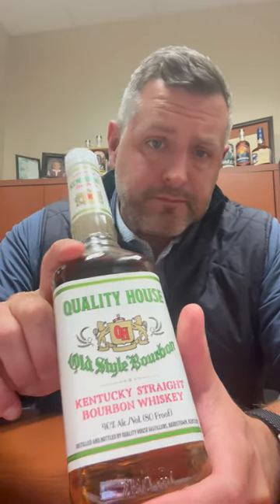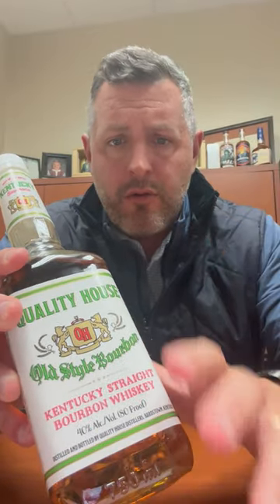Quality House Bourbon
Bottom shelf review alert! Previously known as "Heaven Hill White Label 80 proof" and now affectionately called "Quality House" this 3 year, 78% Corn, 12% Malted Barley, 10% Rye bourbon competes in the same category as Old Crow from Suntory and Benchmark from Sazerac. All three are basically 3yr old, 80 proof versions which turn into higher priced, older and higher proof whiskies in later lives. For me, the herbal and mint depth of the usual Heaven Hill is apparent, but without the heavier oak to mask and round out the fresh herbs. The flavor is soft, sweet, and uncomplicated. If you're ever looking to throw some ice in a tall glass and just drink some damn Kentucky sour mash, this may just be your jam.